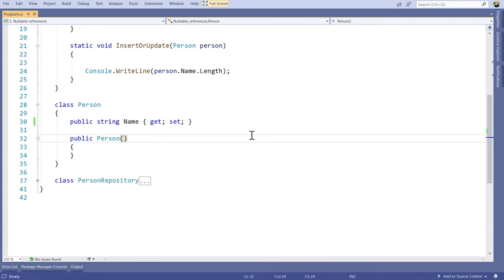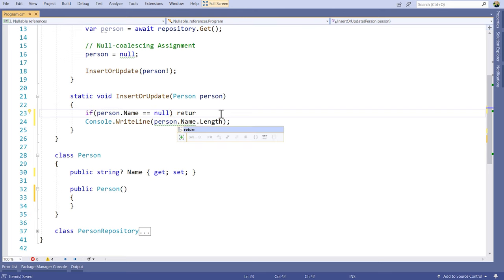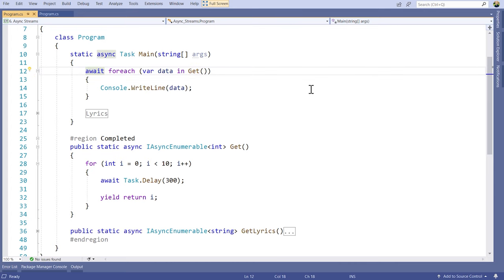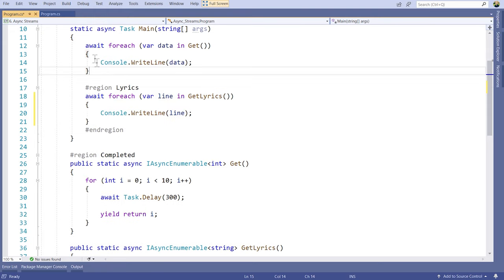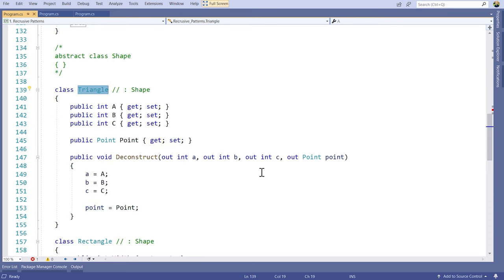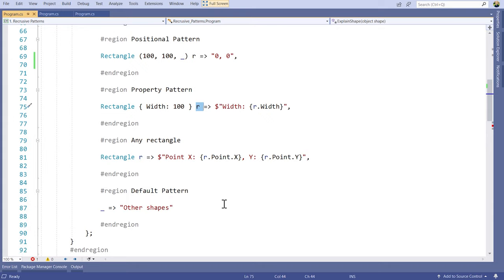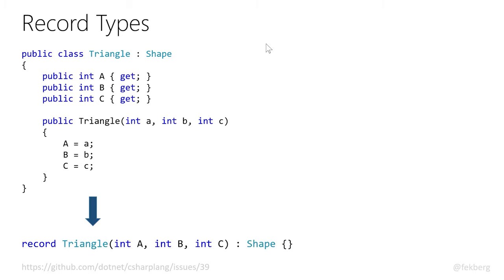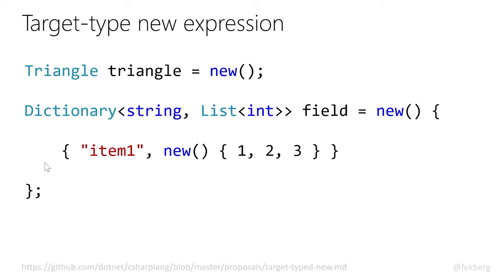C# 8.0 - New Features & Beyond with Filip Ekberg | Tech Tips NDC Sydney 2019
New features of C#8.0

SSW's Andreas Lengkeek talks with 'the C# guy' Filip Ekberg on the new features of C# 8.0 and what's coming down the line. They discuss:

 - Nullable Types
 - Async Streams
 - Pattern Matching
 - Coming up features